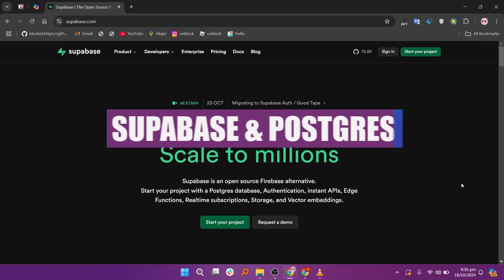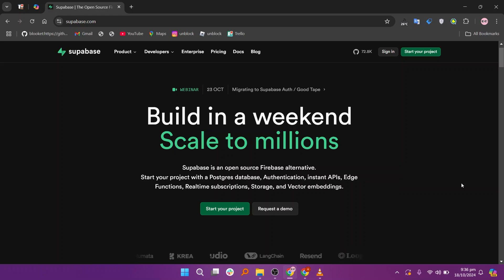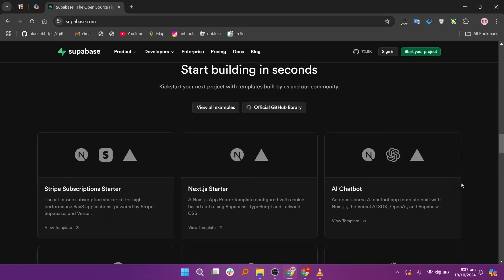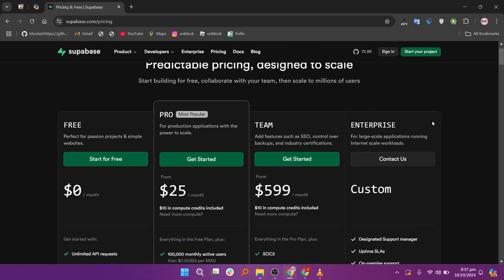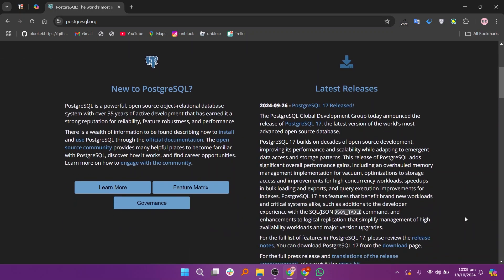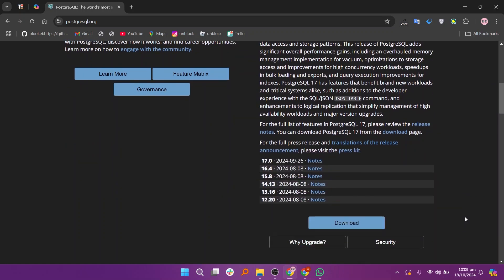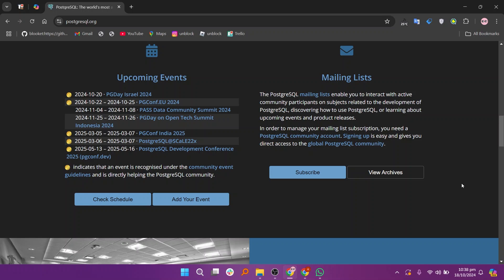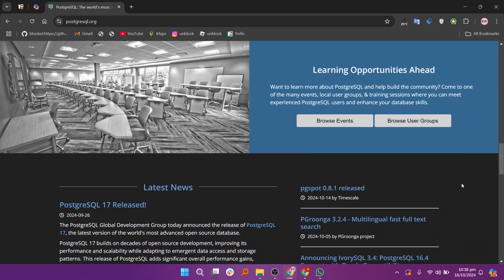Supabase vs PostgreSQL (2026) | Which One is Better?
In this video I'll compare Supabase vs PostgreSQL.